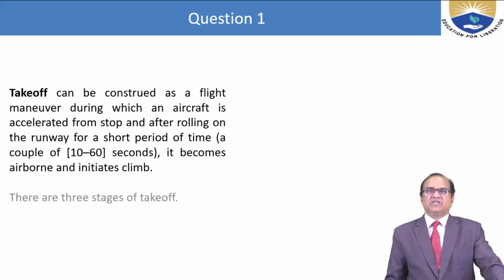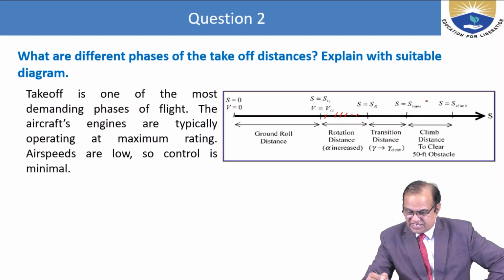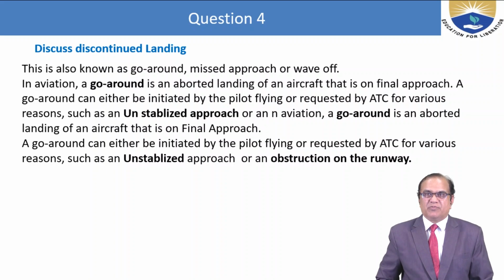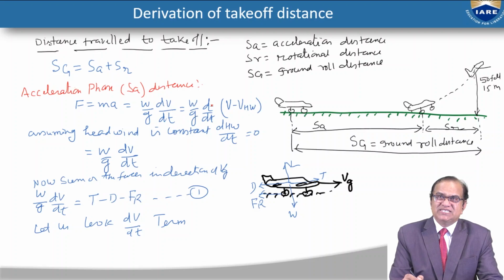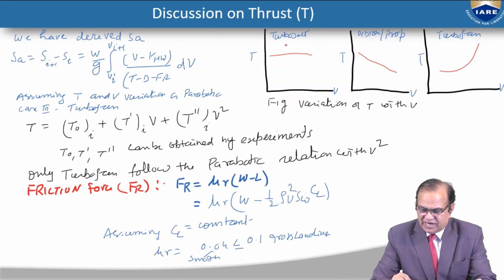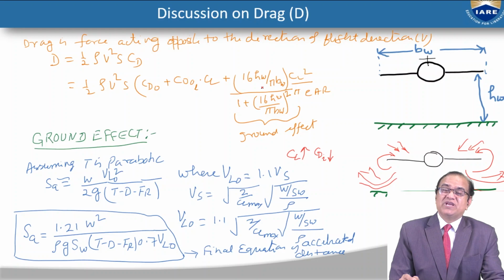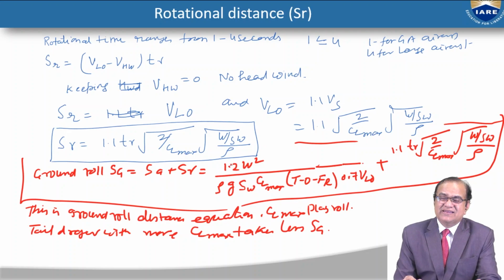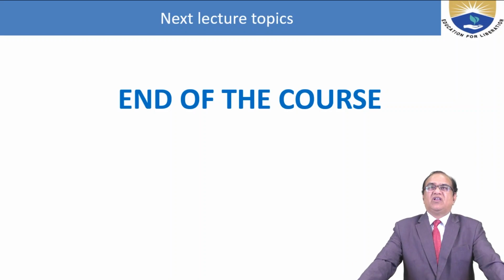Safety Requirements Take off and Landing Question Bank Discussion by Dr. Yagya Duttta Dwivedi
Safety Requirements   Take off and Landing Question Bank Discussion by Dr. Yagya Duttta Dwivedi | IARE

Telangana, India.